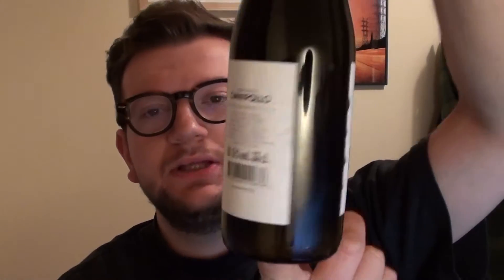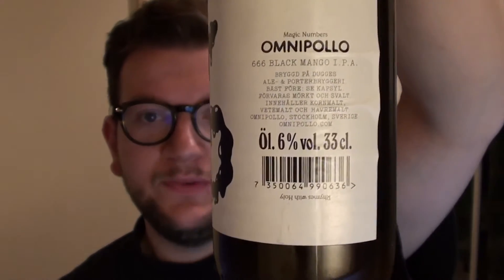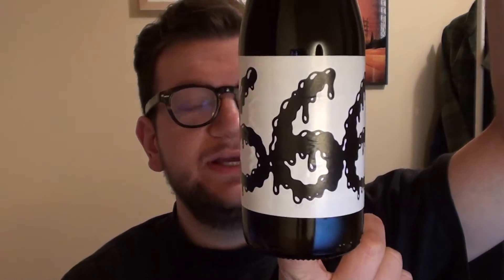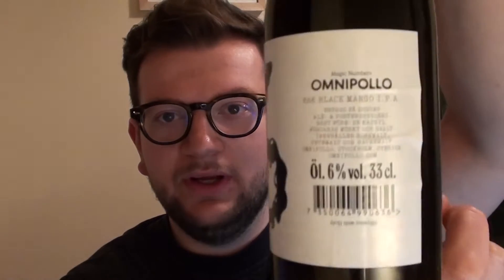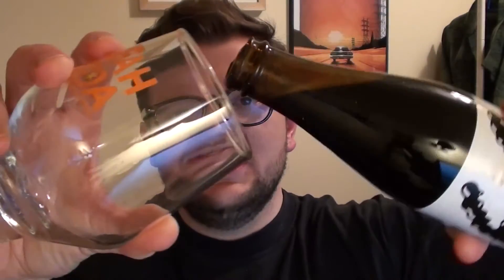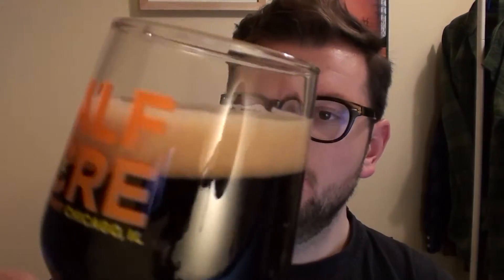Omnipollo 666 Black Mango IPA - Bear Beer Reviews 710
Take a huge IPA, dye it black and add mangoes. Enjoy.